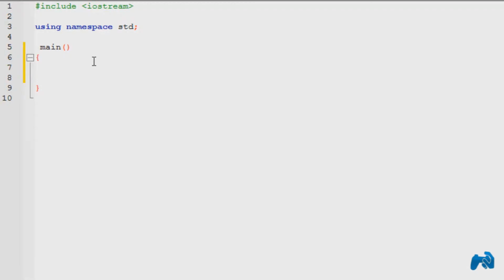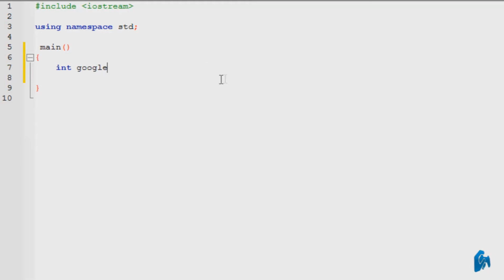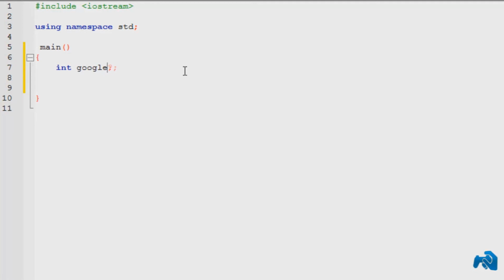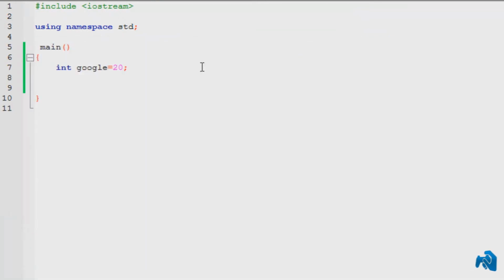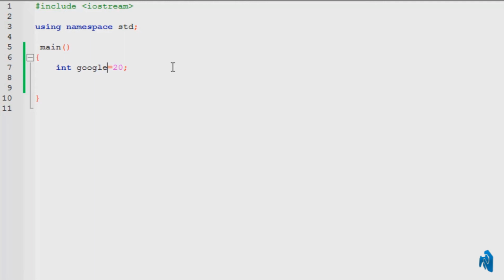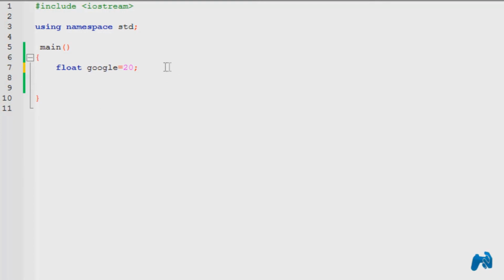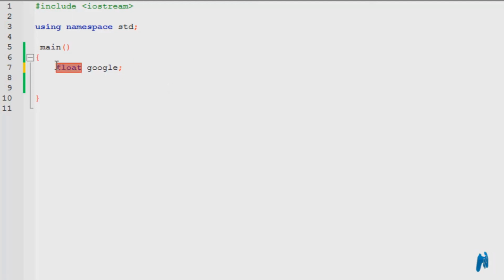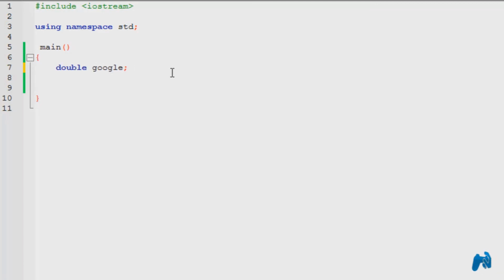C++ Tutorial 3: Constants & Variables [HD]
This video explains:

1. What is a variable?
2. What is a constant?
3. Declaration of variables
4. Data types
5. Declaration of constants